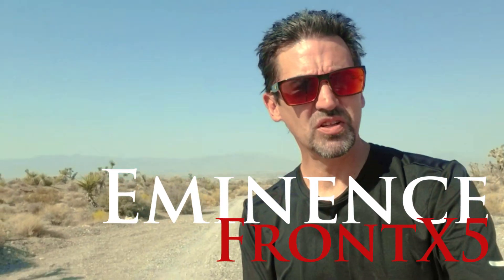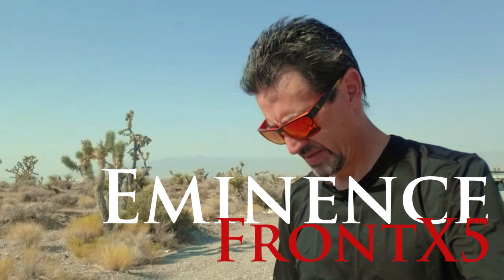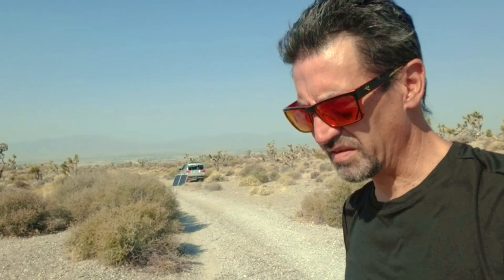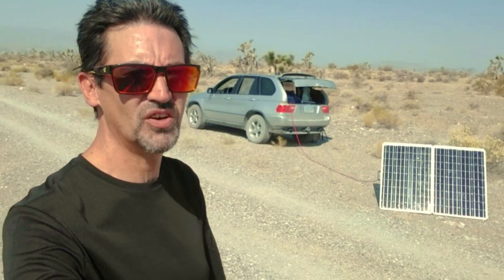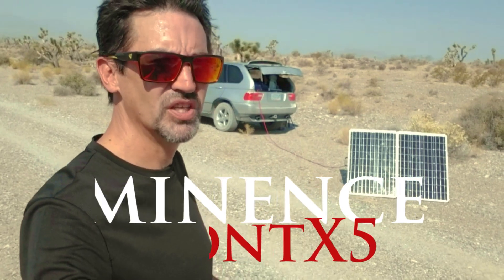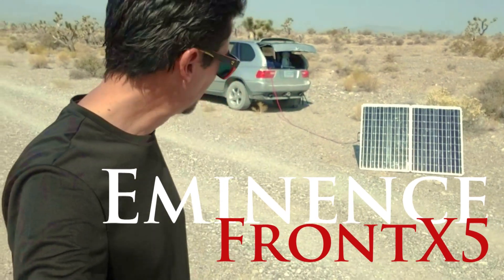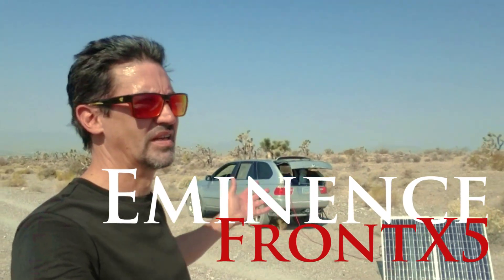Battery Isolator Rant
Battery Isolator Rant, me talking about changing my current all solar setup to use a battery isolator.
EFX5
My Wish List
1970 N. Leslie Street #949
Pahrump Nevada, 89060